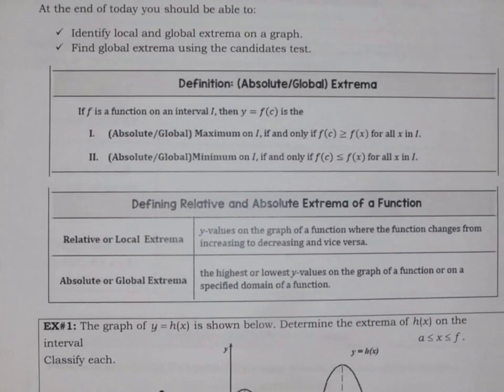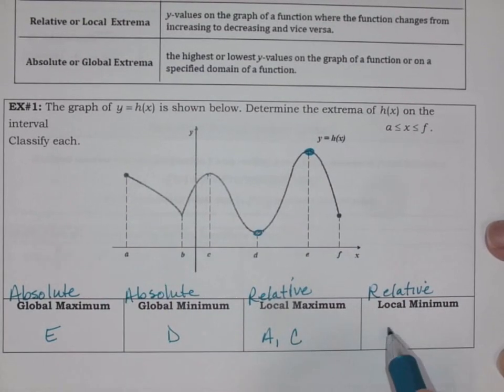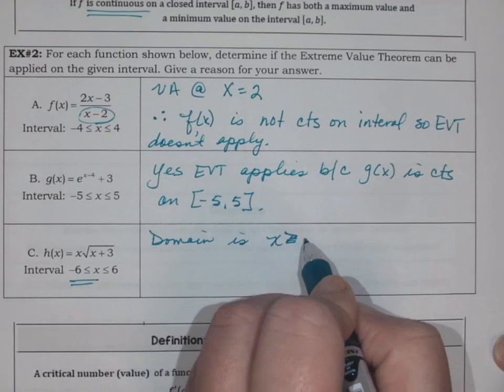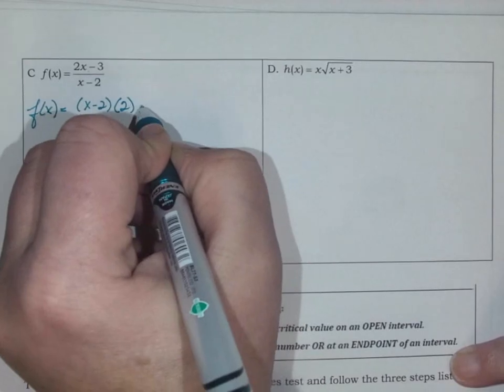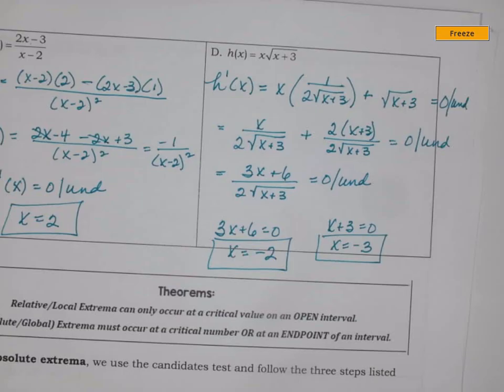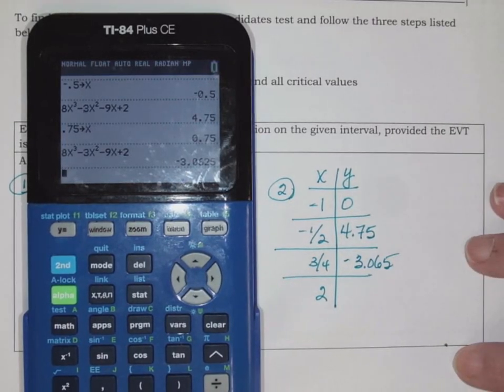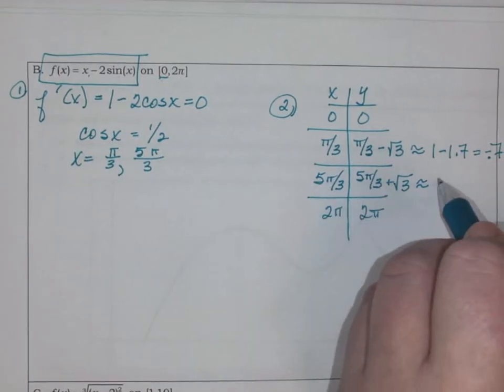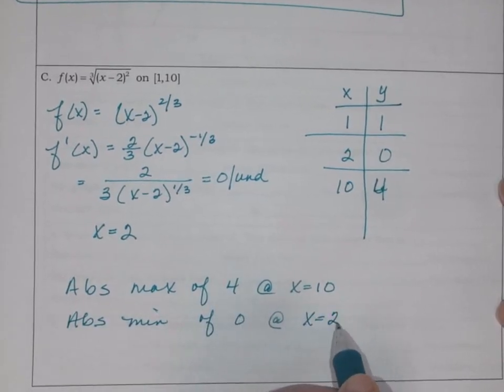CS#2 Notes Extrema